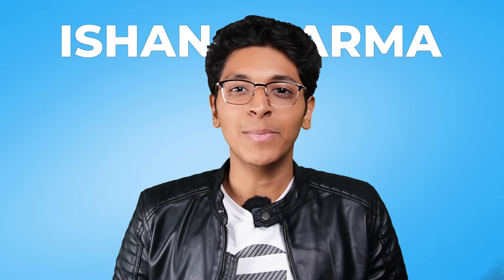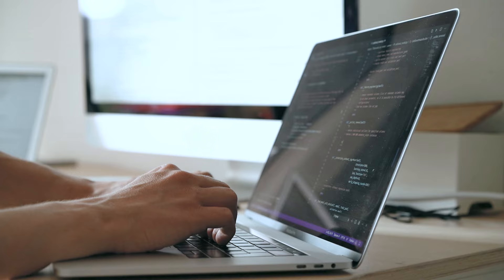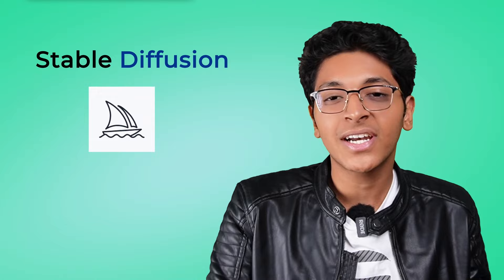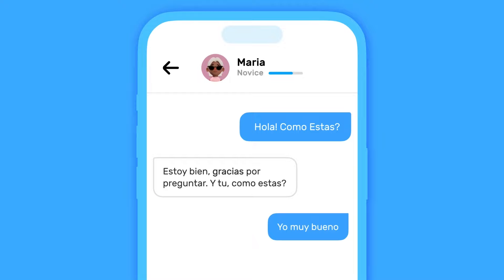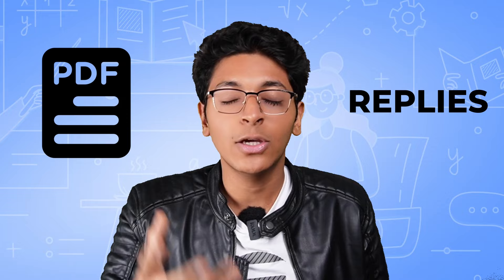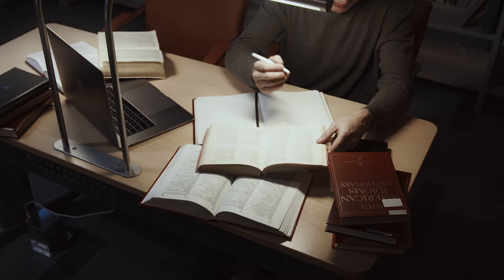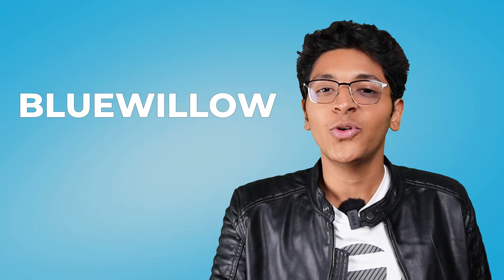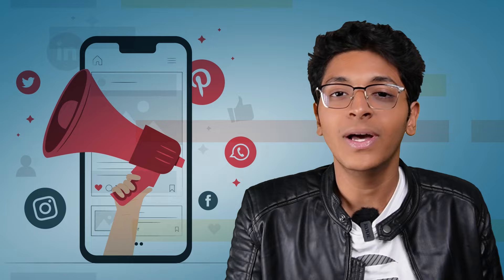FORGET ChatGPT, These 7 FREE AI Tools are EVEN BETTER! 🔥🤯| Ishan Sharma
Hello Everyone!

As someone who knows and appreciates ChatGPT, I'm thrilled today as I've discovered 7 FREE AI tools that surpass ChatGPT in their capabilities and functionality.

In this video, I'll be taking you on an in-depth tour of these remarkable AI tools. I'll highlight their unique features and demonstrate how they can be applied to enhance your work. From advanced technology to practical applications, you'll get to see how each tool is pushing the boundaries of AI.

This video is for anyone who is interested in AI, whether you're a student, professional, or just someone who loves to explore cutting-edge technology. You'll definitely want to check out these amazing AI tools that outperform ChatGPT.
So make sure you watch the whole video to learn about how these AI tools can elevate your work to the next level.

CHAPTERS:

00:00 Intro
00:20 Tool 1
01:20 Tool 2
02:56 Tool 3
03:36 Tool 4
04:24 Tool 5
05:39 Tool 6
06:27 Tool 7

3 Books You Should Read

✨ Tags ✨
ishan sharma,FORGET ChatGPT These 7 FREE AI tools are EVEN BETTER!